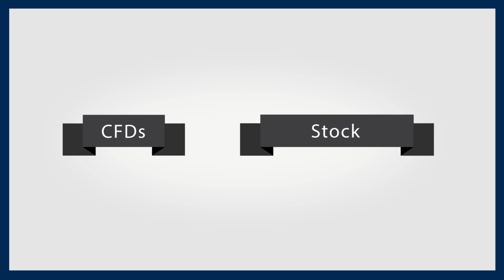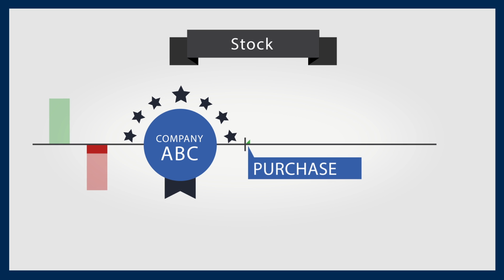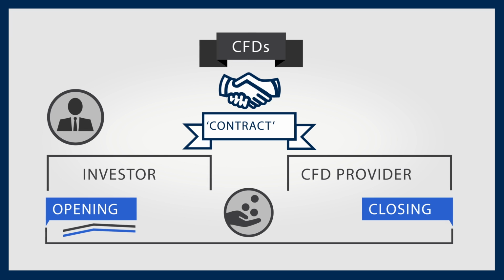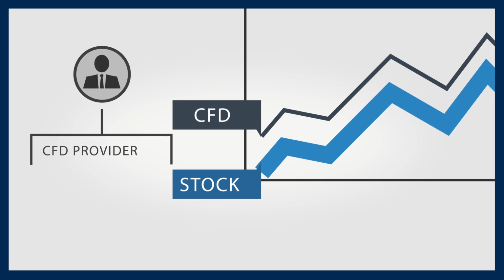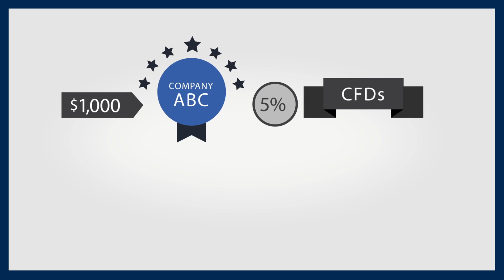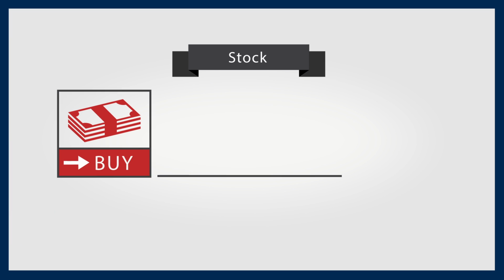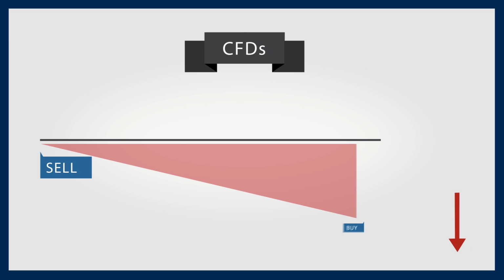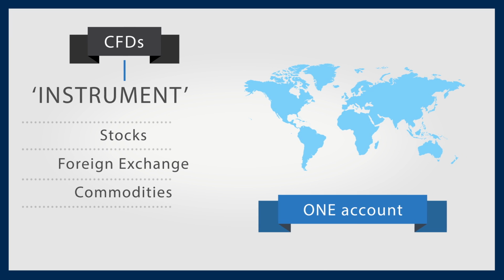What is a Stock? / What is a CFD?